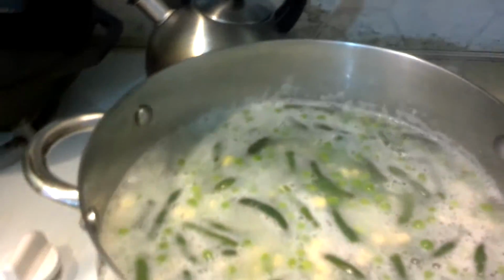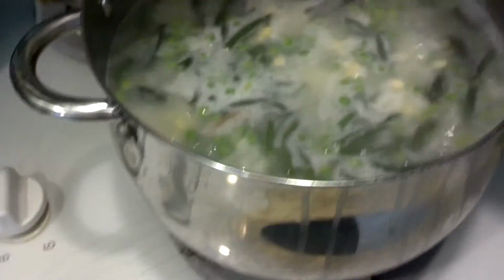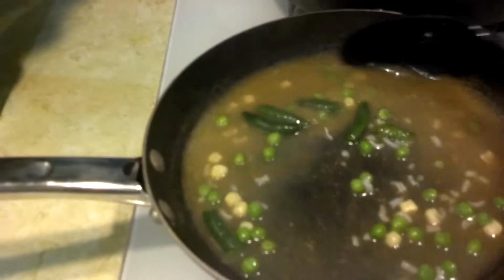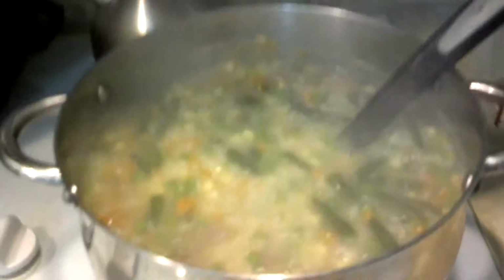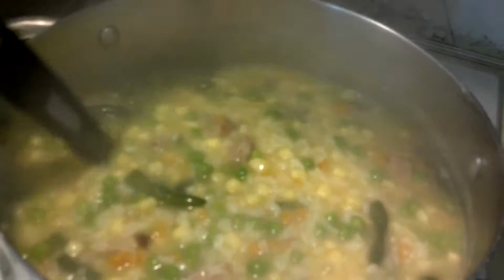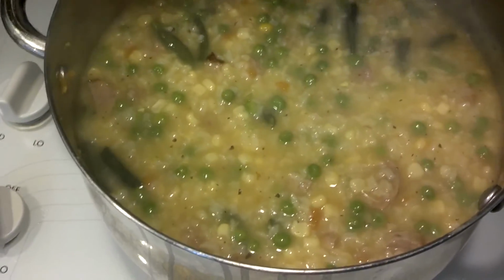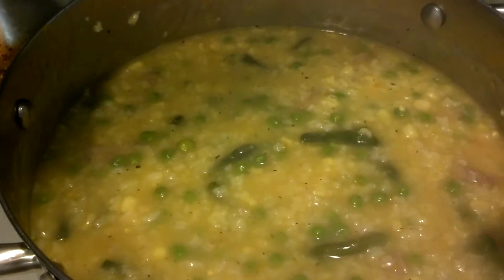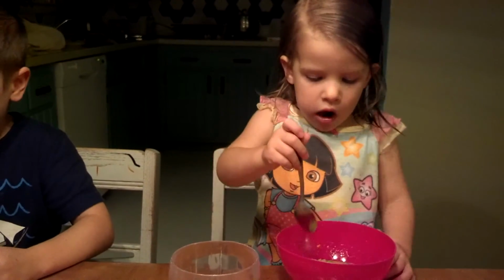sick foodie friday: sausage soup pt. 2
this is part 2 of my "feeling like garbage" but filming a foodie friday anyway video - hope you enjoy it! make this soup!! it's good, plus, it makes ya feel good =)